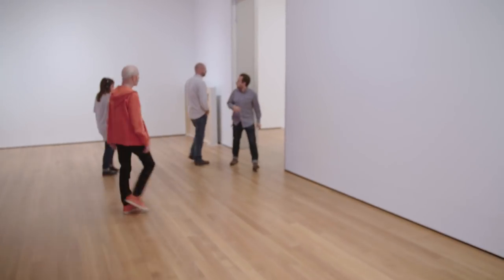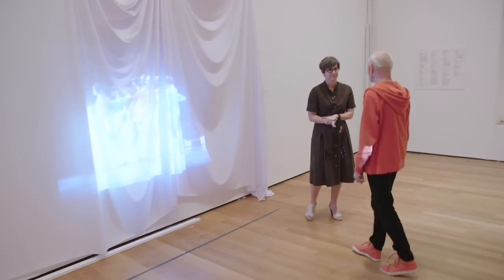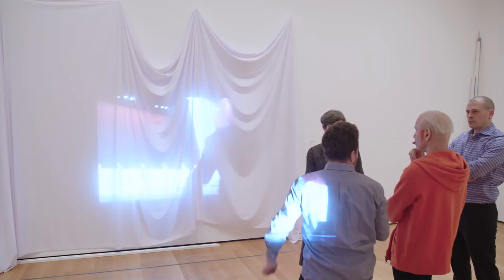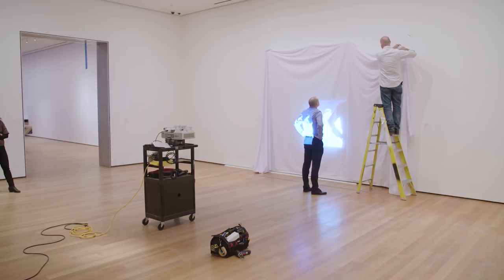Rauschenberg gallery design – Linen vs. tarp | AT THE MUSEUM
Two weeks before the opening of "Rauschenberg: Among Friends," artist and filmmaker Charles Atlas considers different materials for a projection surface with MoMA curator Leah Dickerman and the Museum's exhibition design team.

“Robert Rauschenberg: Among Friends“ opens May 21, 2017.

Watch our entire AT THE MUSEUM series on the preparation for “Rauschenberg: Among Friends”